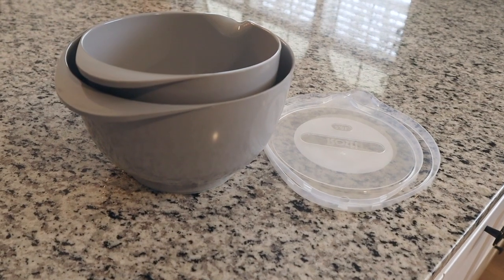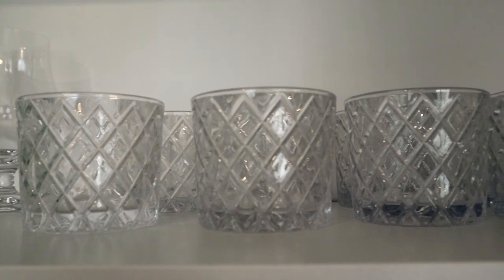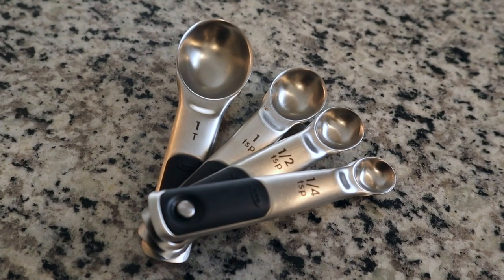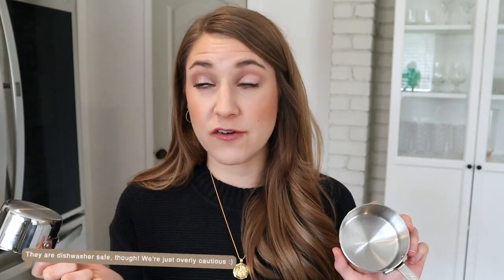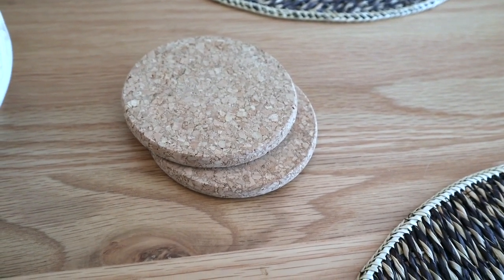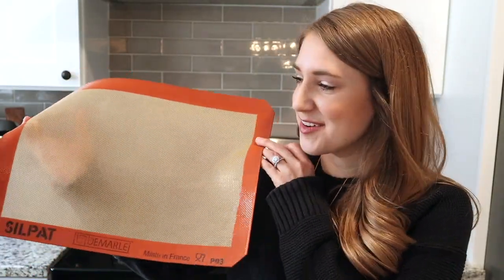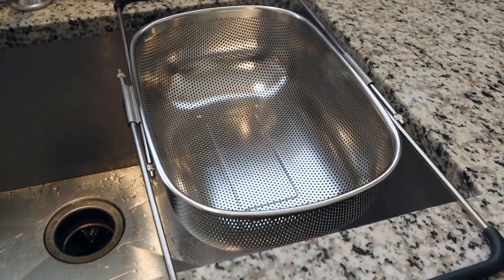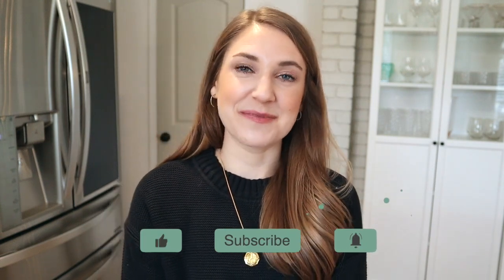WEDDING REGISTRY KITCHEN MUST HAVES | Kitchen Favorites | MAGGIE'S TWO CENTS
Making a wedding registry is SO exciting, but I remember being really overwhelmed because I wanted to be extremely practical and thoughtful with our choices. With limited kitchen storage, I was focused on multipurpose items that could be easily cared for and loved for years to come. Daily we are thankful that we focused on necessary, useful items instead of single use kitchen gadgets or china that would be used *maybe* once per year. Hopefully these wedding registry tips help you in your wedding planning! ENJOY :)

*Get cash back on your purchases by using Rakuten! You can get $10 back on your first purchase of $25 or more if you sign up through this

PRODUCTS MENTIONED:
+ Rosti Grey Melamine Mixing Bowls with Lids, Set of 3 ($40)
+ Hatch Rocks Glass ($4.95)
+ Hatch Cocktail Shaker ($20)
+ Bendt Gold 2-Tier Wire Fruit Basket ($60)
+ OXO ® Magnetic Measuring Spoons, Set of 4 ($10)
+ All-Clad ® Measuring Cups, Set of 5 ($50)
+ Raje Round Placemat ($12)
+ Set of 4 Cork Coasters ($5.95)
+ Microplane ® Grater-Zester ($15)
+ Over-The-Sink Mesh Colander ($20)
+ Silpat ™ Half-Sheet Baking Mat ($25)
+ Airscape Coffee Canister ($28)
+ Le Creuset ® Signature 7.25-Qt. Graphite Grey Round Dutch Oven ($400)

EVERYDAY PLATES, GLASSES, ETC.
+ Mercer Plates
 - We have the salad and dinner plates - 12 of each (highly recommend 12 so you aren't doing dishes everyday.

+ Mercer Bowls
- We have 8 of these bowls.

+ Everyday Tall Glasses - Miguel Highball
+ Everyday Short Glasses - Miguel Double Old Fashioned

+ Wustoff Classic Knives
- We have a variety of these knives, but I linked my favorite - the 7 inch santuko! Go for the "classic" and not the "gourmet" version of these knives. The "Classic" are higher quality, weightier, and is their higher end line. Good knives are WORTH IT.

+ Knife Block

+ Flexible Cutting Boards